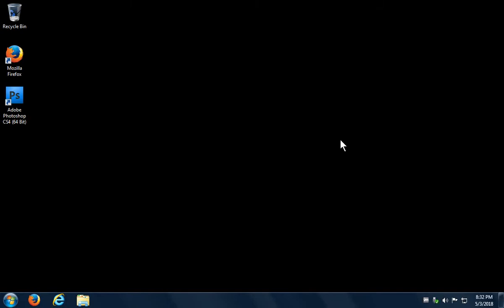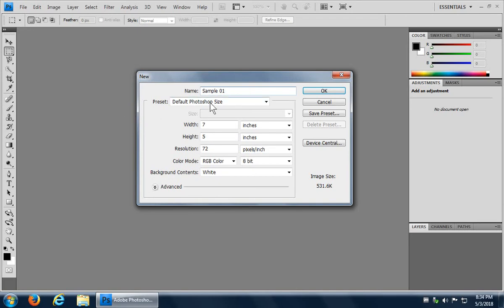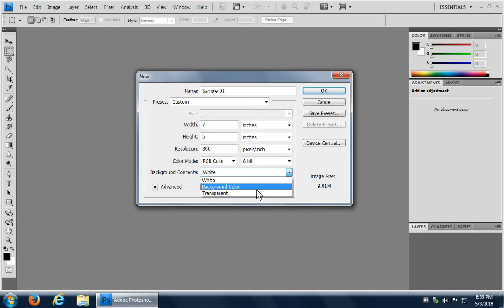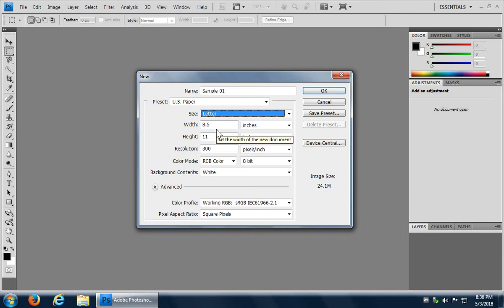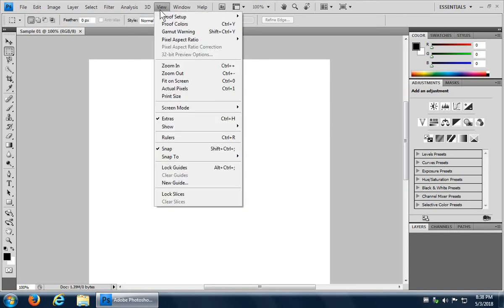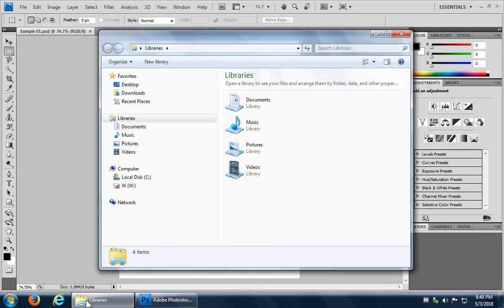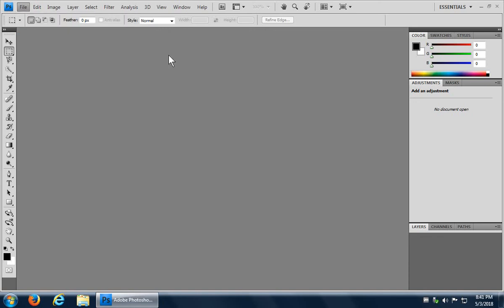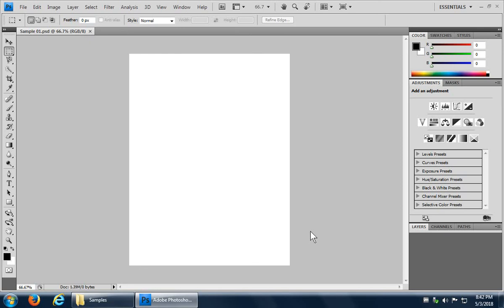Adobe Photoshop - How to Create a New File, Save a File, and Open a File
Adobe Photoshop, New File, Save a File, Open a File